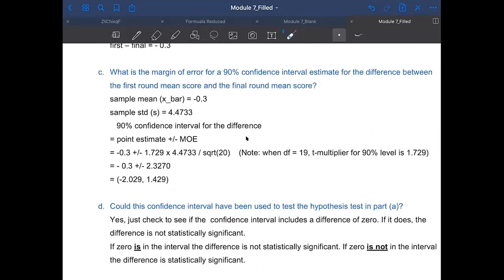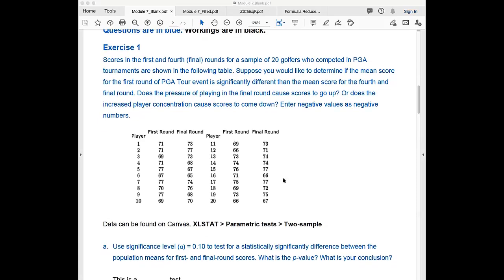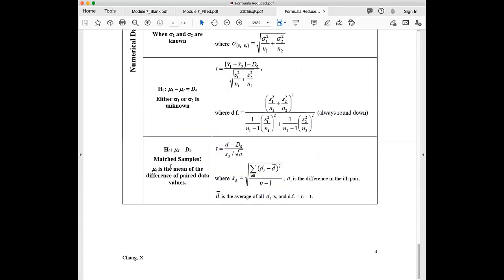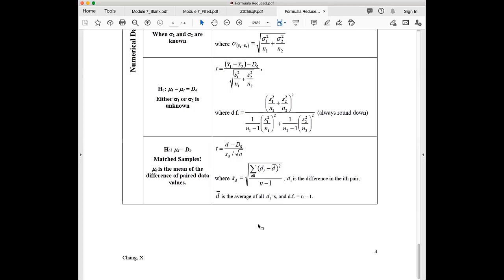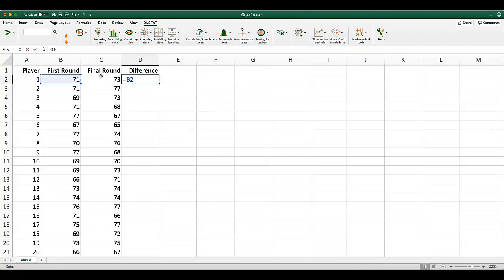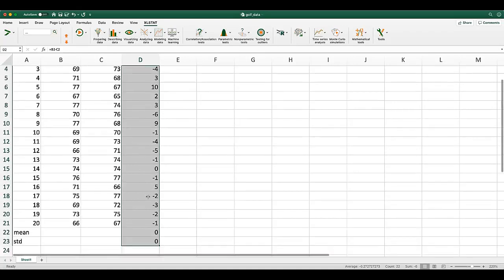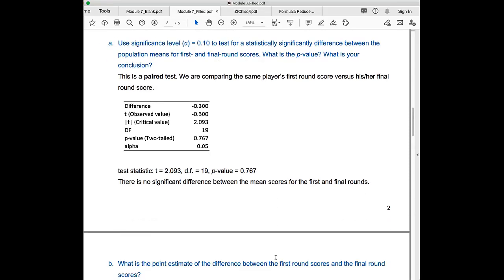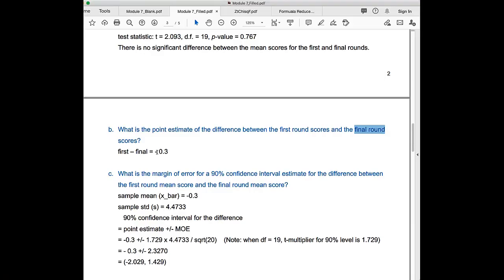Walkthrough: Paired t Test using XLSTAT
In this video, we demonstrate how to carry out a paired t-test using XLSTAT. Be sure to check out other tutorials on using XLSTAT for various statistical analysis.
This video was created for remote learning at Oregon State University. Please be sure to check out other videos in the same playlist. Video credit to Professor Xiaohui Chang.